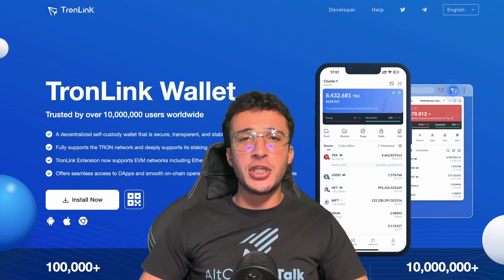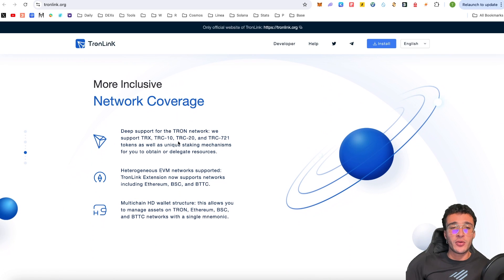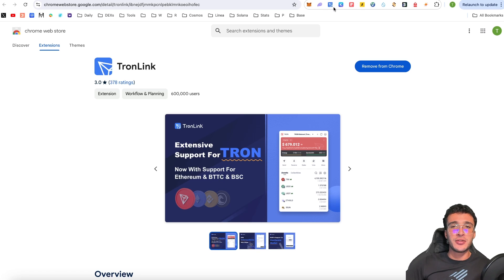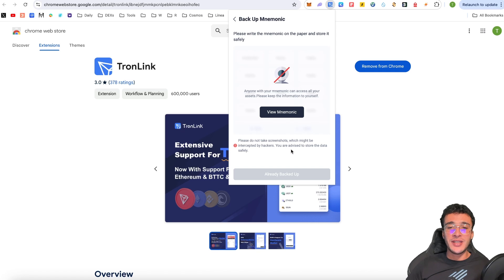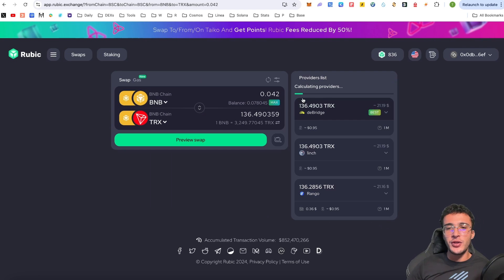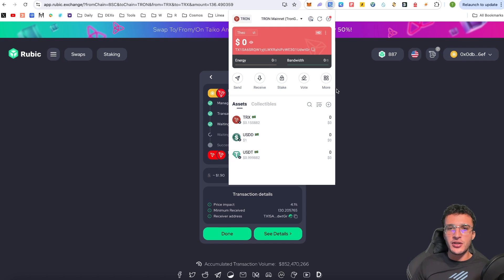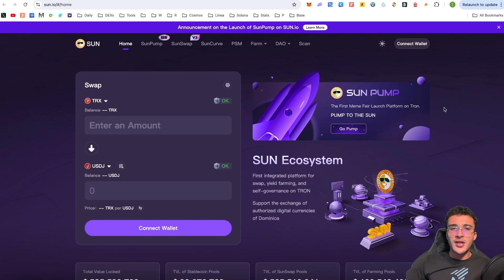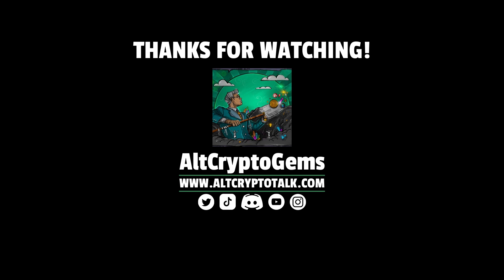TronLink Wallet Tutorial {Tron Network Wallet]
If you're looking to get started in the Tron Network, then this complete and easy guide will show you how to set up and use the TronLink Wallet.

Time Stamps
0:00 Intro
0:30 Getting Started
0:52 What is TronLink?
3:20 How To Download TronLink Wallet
4:31 How To Create a TronLink Wallet
7:20 How To Deposit $TRX to TronLink Wallet
11:17 How To Use TronLink Wallet
14:02 Conclusion